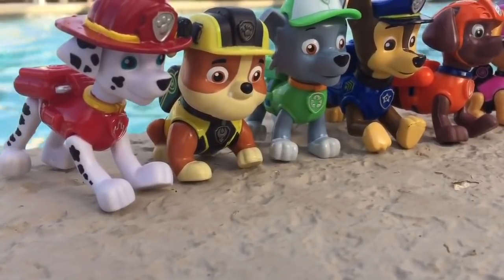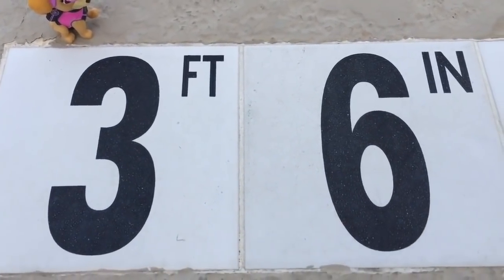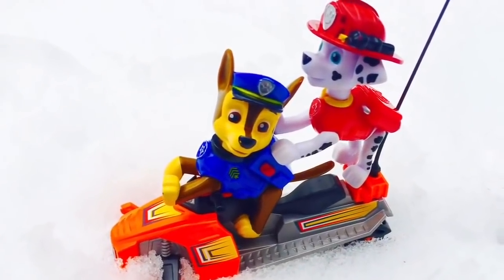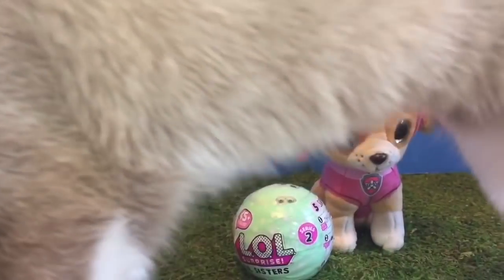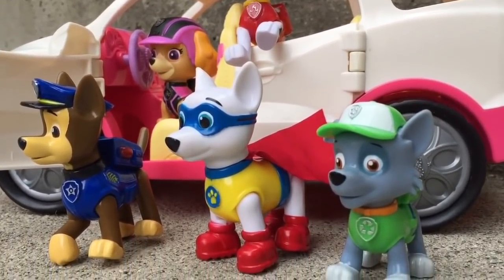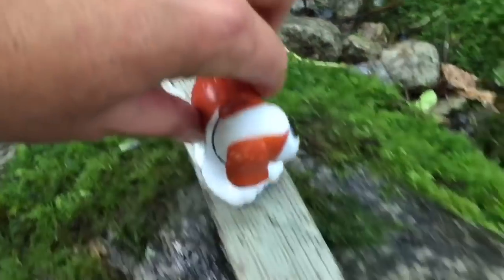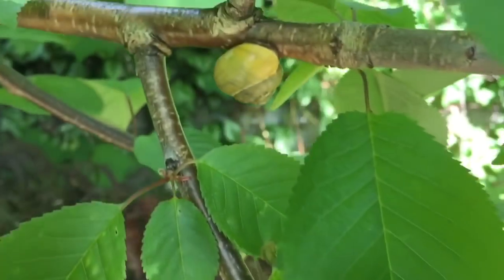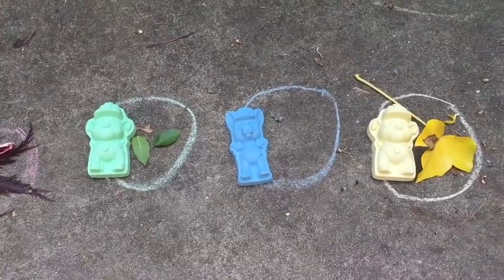PAW PATROL TOYS Popular Video Compilation For Kids!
Paw Patrol toys videos compilation learning kids children toddler preschoolers Chase Marshall Rubble Zuma Rocky Skye pups dogs

Tiny Treasures created a collection of our favourite Paw Patrol toy videos. Enjoy!

Looking for a longer version of our videos? Click on the link below for one of our playlists and then push "play all"

Our channel provides fun videos about rare used toys, learning and so much more for kids of all ages. We try our best to take care of our earth and focus on quality toys that are used or that can be reused over and over in our videos. Please recycle, reduce and reuse! Have a great day:)